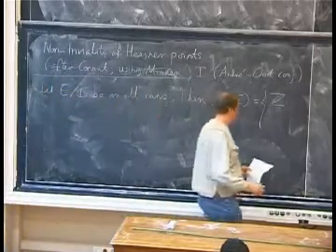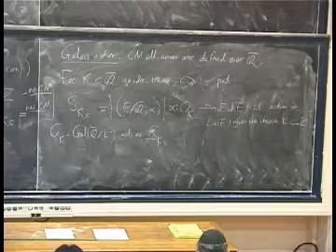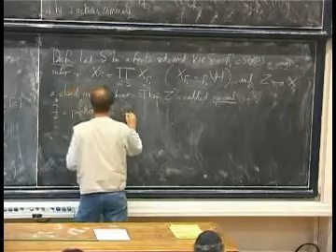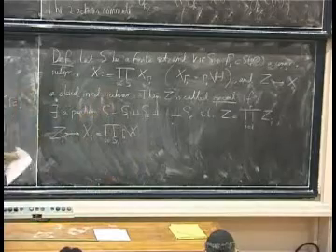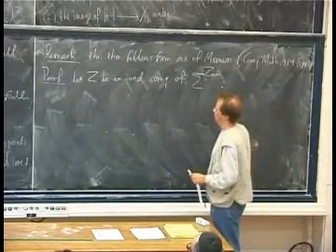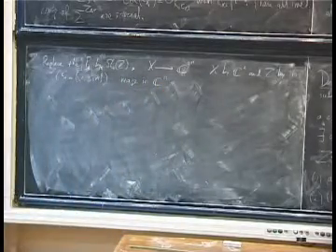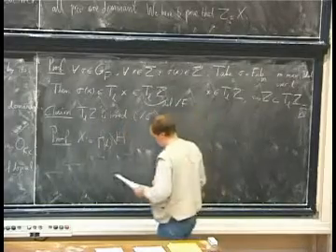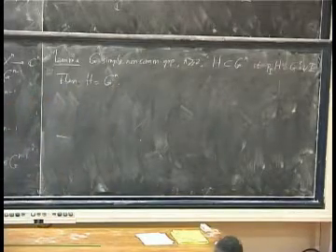Non-triviality of Heegner points (Bas Edixhoven) 1-2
The remaining two lectures will be used to explain Cornut's proof of non-triviality of Heegner points in anti-cyclotomic towers, using Moonen's work on the André-Oort conjecture.

References :

Chapters II (Silverman) and III (Rohrlich) of Modular forms and Fermat's Last Theorem, Gary Cornell and Glenn Stevens (editors), Springer-Verlag, 1997.